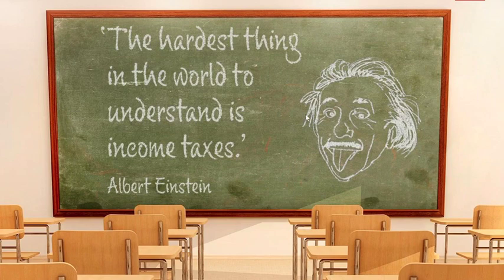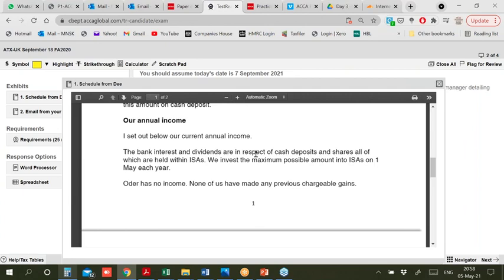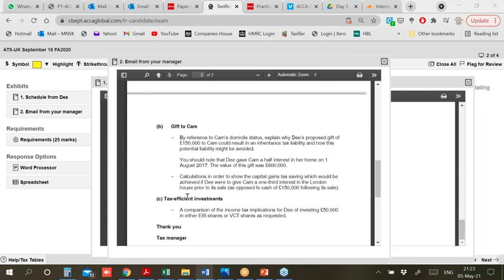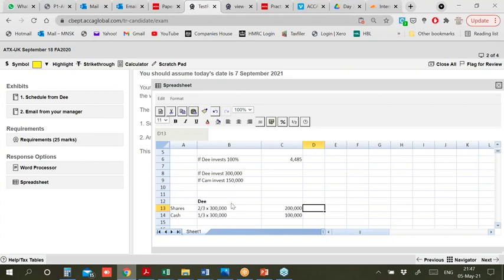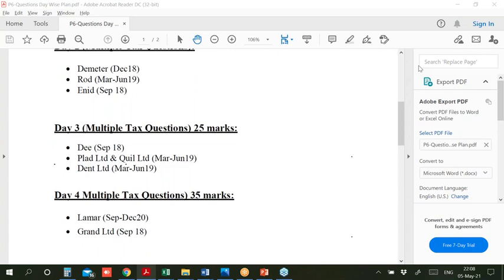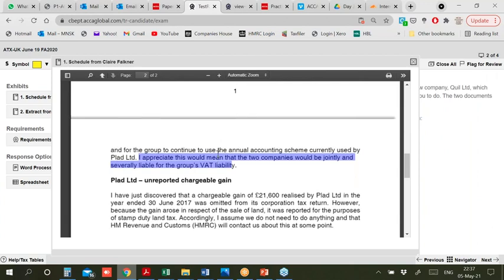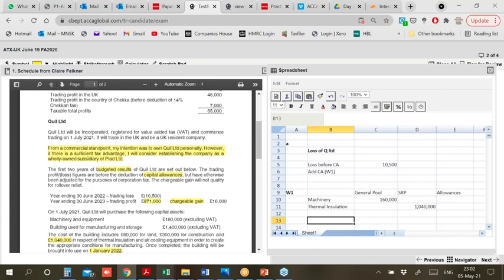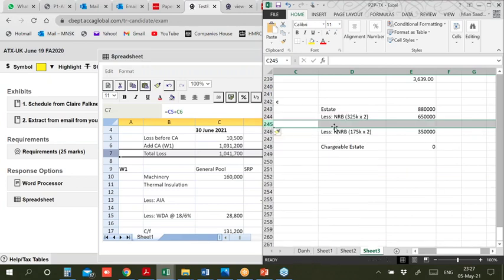ACCA Exam Approach Webinars June 2021 Advanced Taxation ATX UK Session # 3